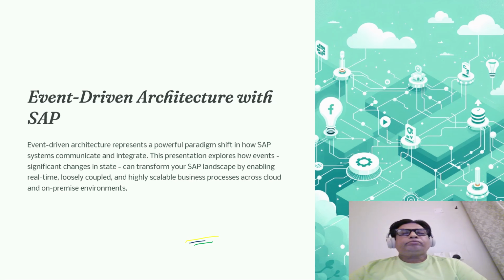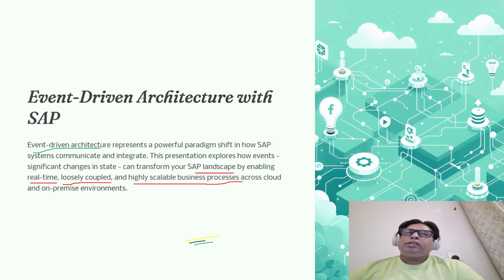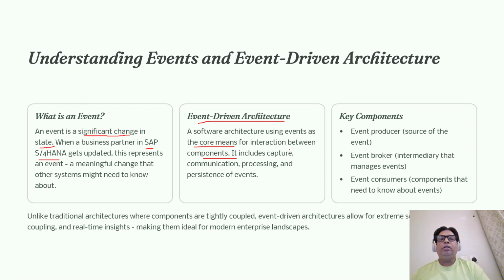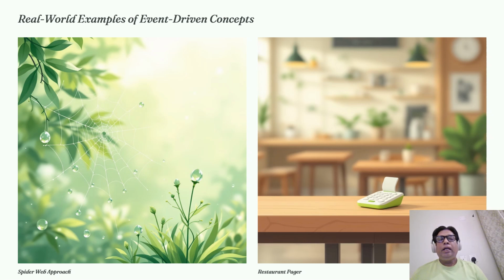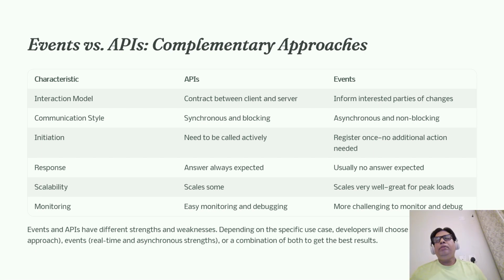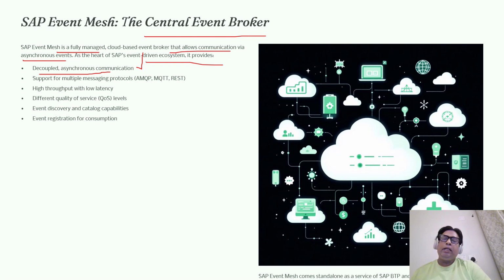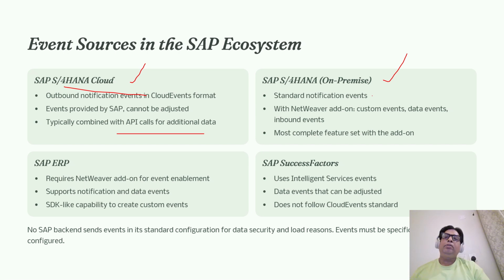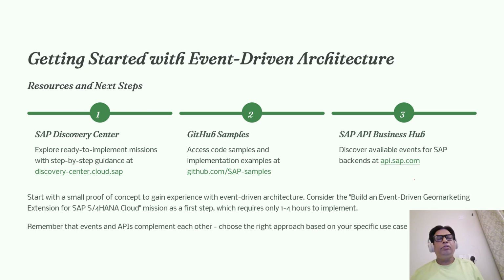sap event mesh integration suite and APIs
sap event mesh, integration suite, sap apis, event-driven architecture, cloud integration, api management, sap integration, enterprise messaging, event mesh tutorial, api integration, sap cloud services, microservices architecture, real-time data, event streaming, software integration, sap development, cloud solutions, api design, event-driven apps